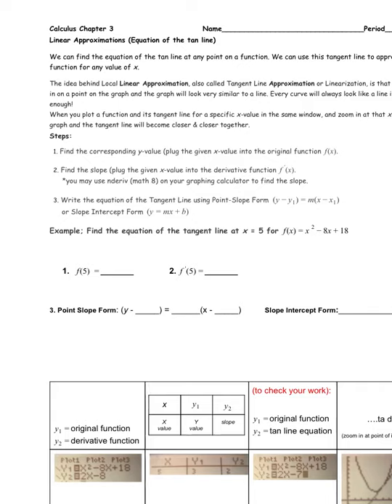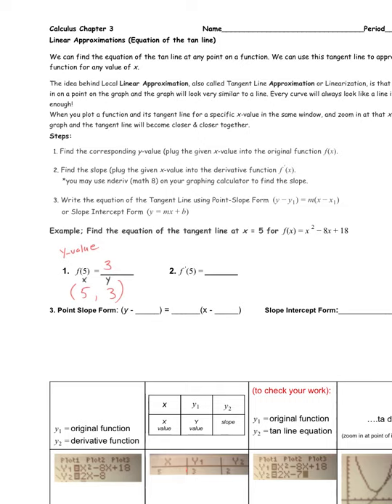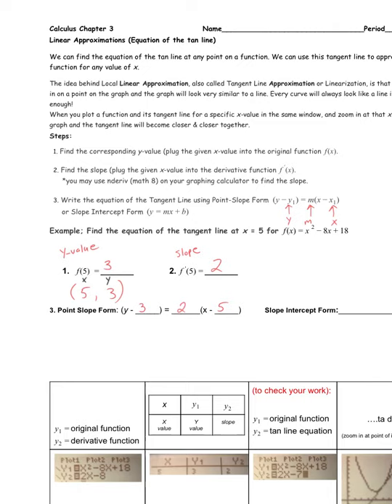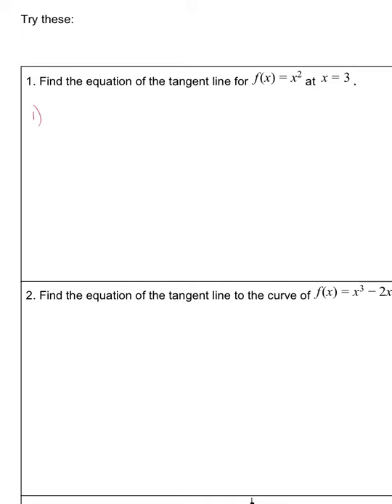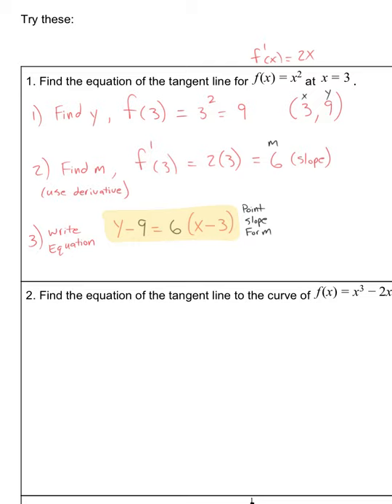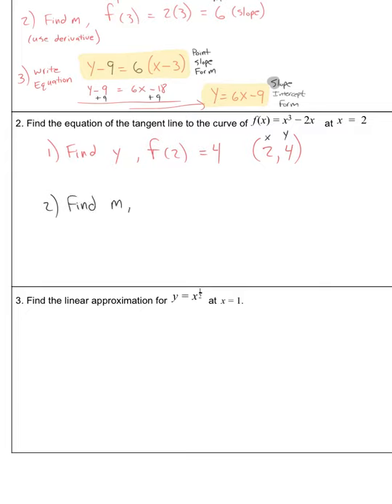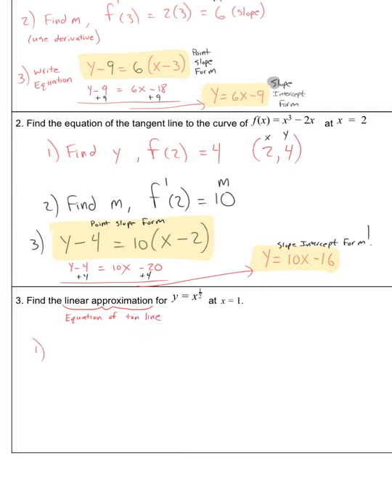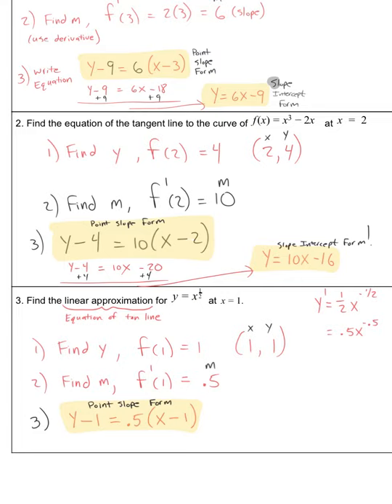Calculus Linear Approximations